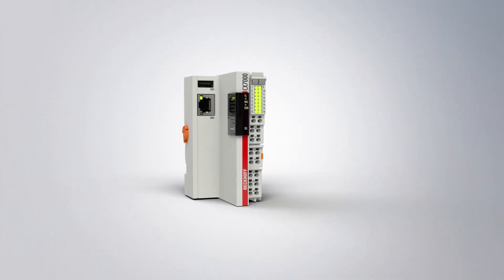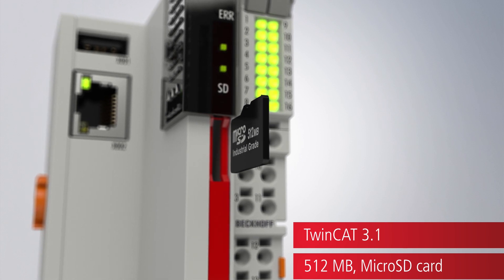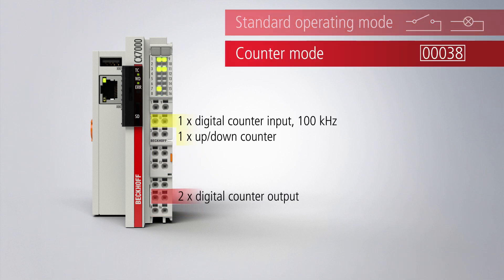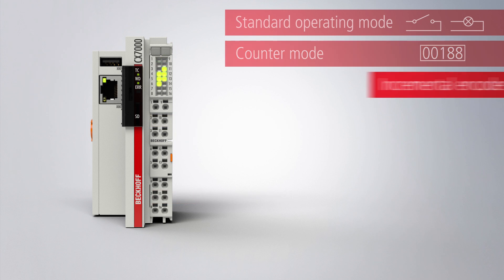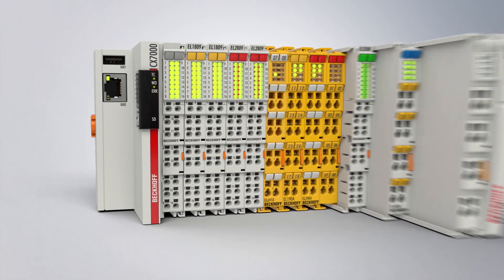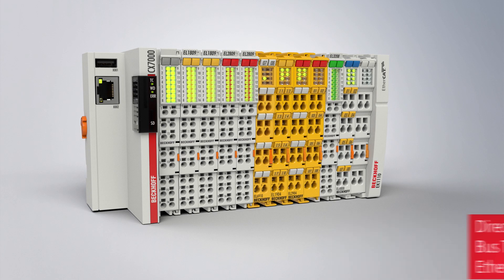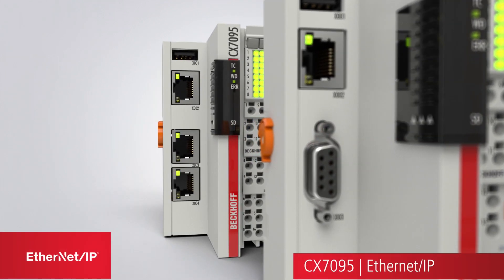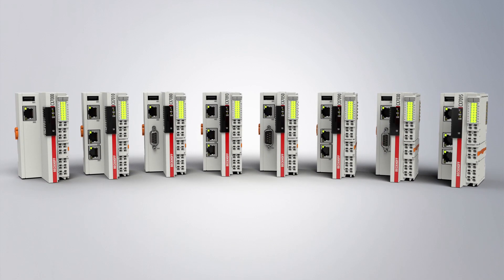CX7000 Embedded-PCs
Compact controller with 400 MHz processor and integrated multi-functional I/Os.